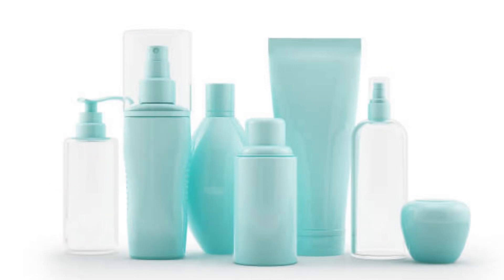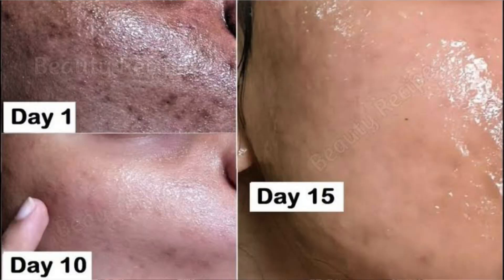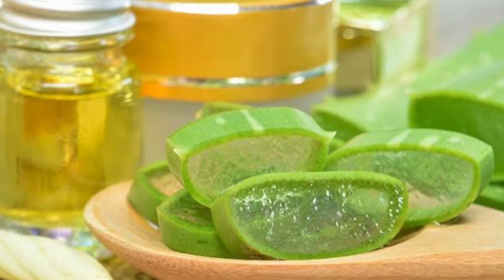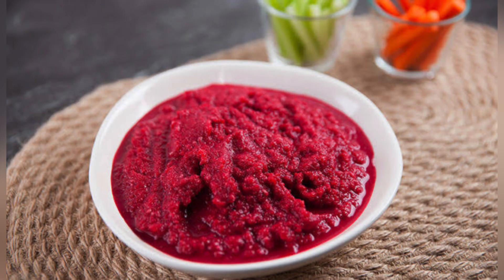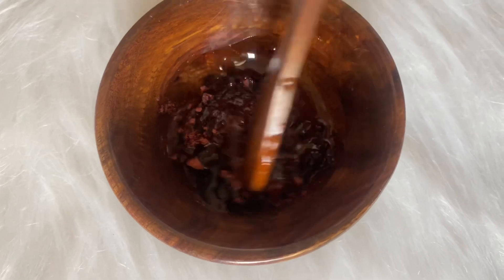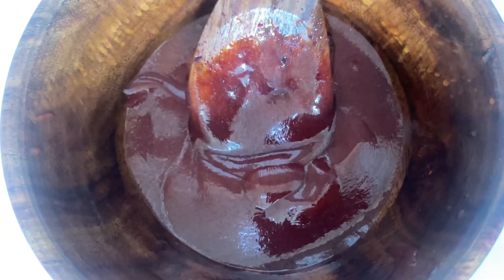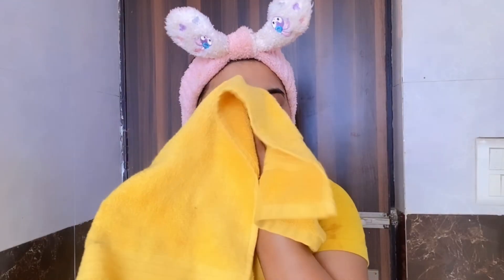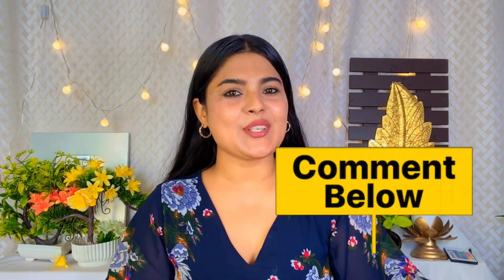सिर्फ़ एक बार में पाएँ Glass की तरह चमकती स्किन ।। Palour से भी अच्छा Glow ॥ Get Glass Skin at home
Hey Guys ❤️

Smooth  and healthy skin and the quest to retain a luminous, translucent skin glow is a dream for many. Crystal skin is nothing but flawless clear skin that looks smooth as the surface of the glass which reflects light you can get it by palour but  It’ cost is high and the results won’t last long.
You can get It at home by using natural Ingredients. Which is very affordable and effective and you can make your skin beautiful for permanently.

So today’s  DIY Will be a magical treatment for skin, You can get smooth and even skin by using this 🥰

So let's start this video without delay

I share my tips and advice only after getting the right result and good experience. Please understand that everyone's skin type is different. Please do a patch test before using any product

My Camera
My Ring light
My tripod